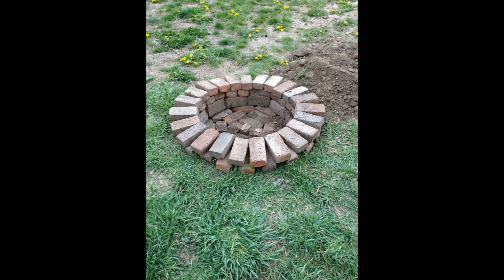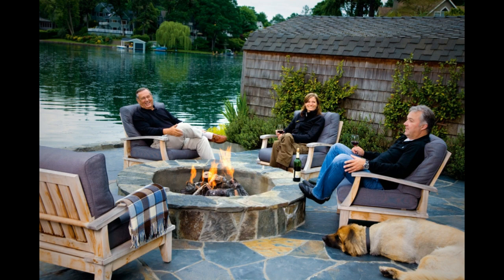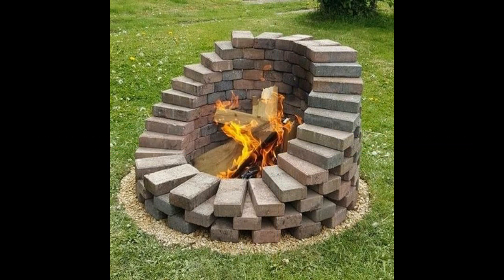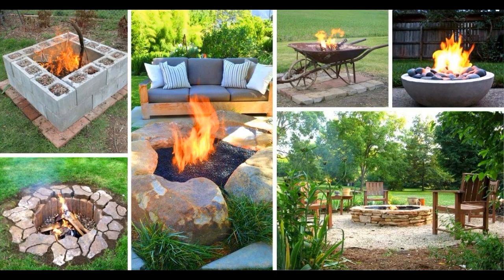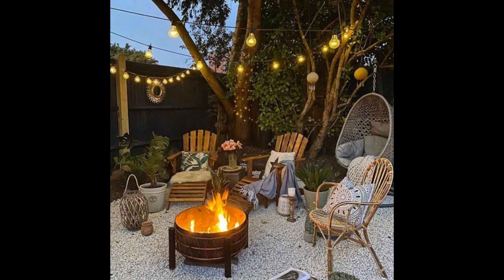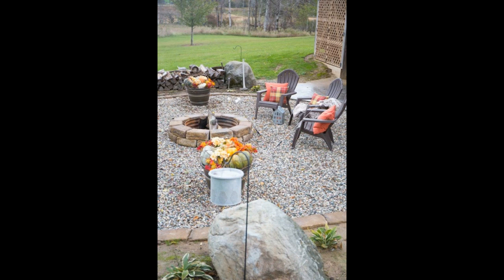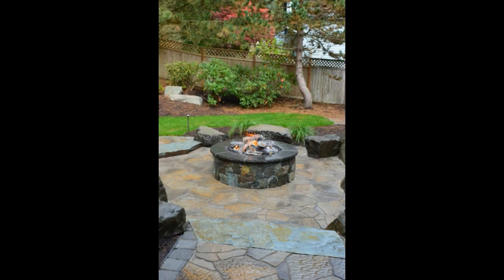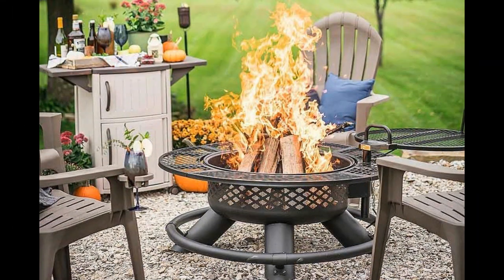backyard fire pit ideas landscaping-55 Gorgeous Fire Pit Ideas and DIYs Ideas-Awesome Firepit Ideas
55 Gorgeous Fire Pit Ideas and DIYs
27 Awesome DIY Firepit Ideas for Your Yard
35 Amazing DIY Outdoor Fire Pit Ideas
110 Backyard Fire Pits ideas
40 Best DIY Firepit Ideas and Designs {Updated}
Simple backyard fire pit ideas
What do you put in the bottom of a fire pit?
What is the best diameter for a fire pit?
Does a fire pit need a liner?
How do you layout a fire pit?